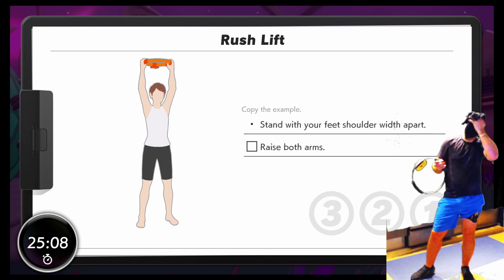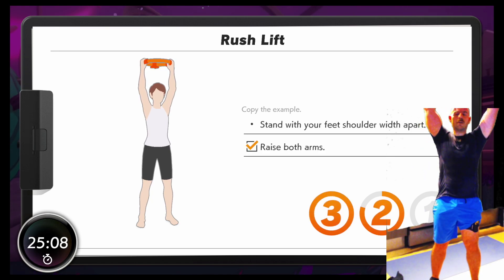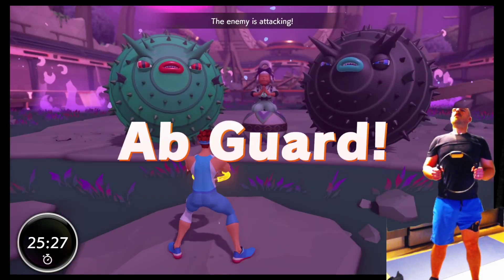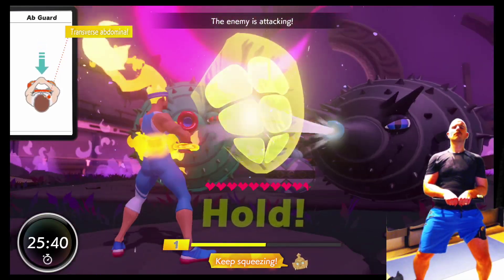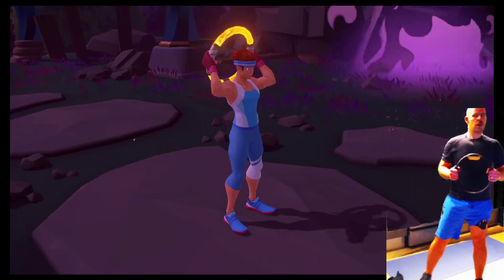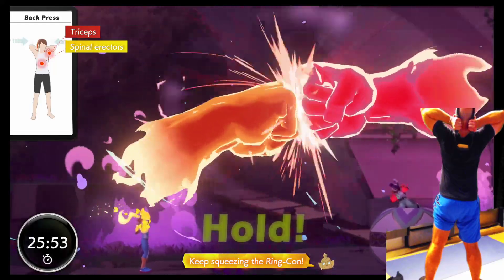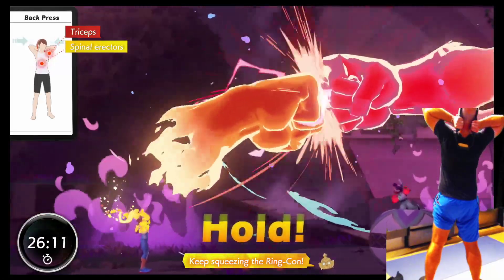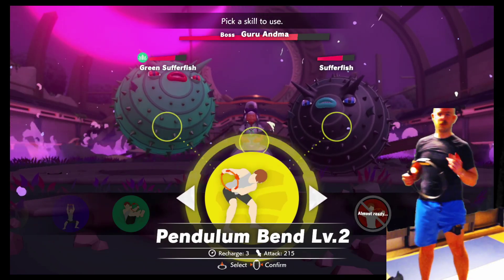"GET FIT, FAERAL!" - A Ring Fit Adventure - Rush Lift + Back Press Combo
First time doing a Rush Lift combo, followed by a defensive string with Back Press.